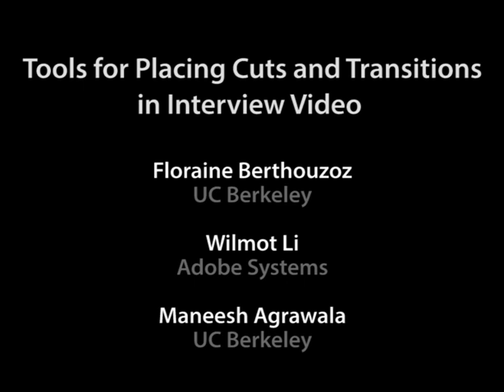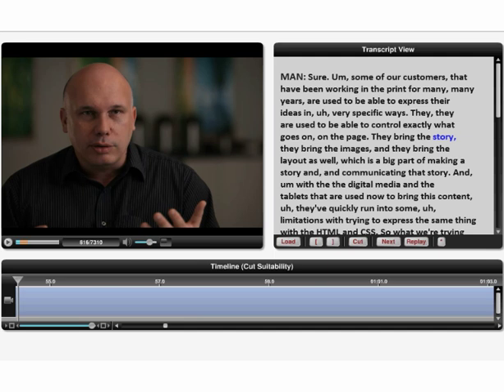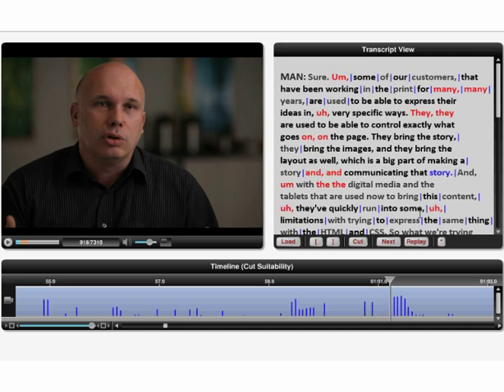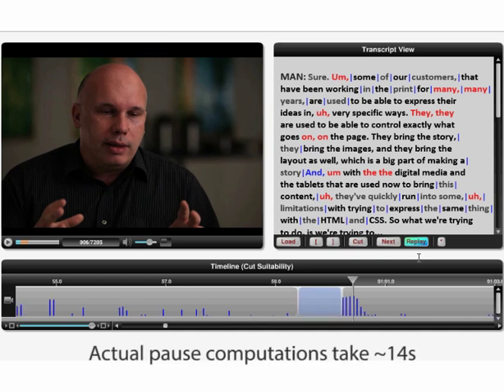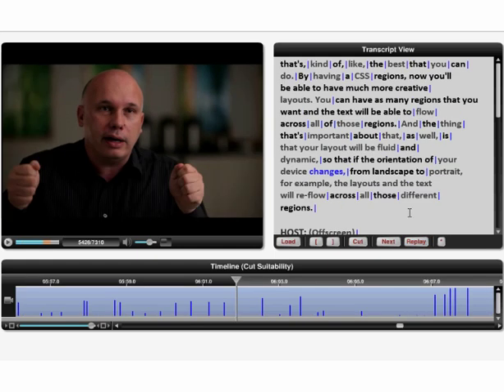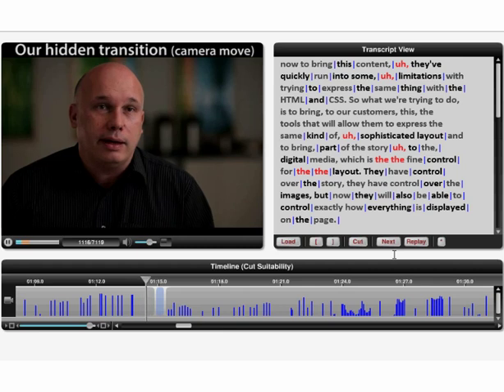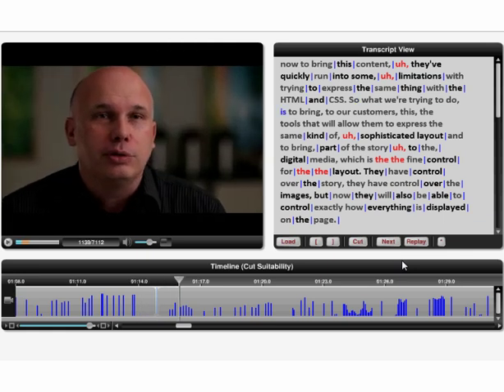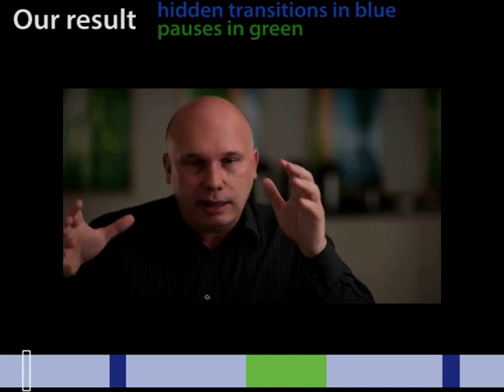Tools for Placing Cuts and Transitions in Interview Video, SIGGRAPH 2012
Floraine Berthouzoz, Wilmot Li, Maneesh Agrawala

We present a set of tools designed to help editors place cuts and create
transitions in interview video. To help place cuts, our interface
links a text transcript of the video to the corresponding locations
in the raw footage. It also visualizes the suitability of cut locations
by analyzing the audio/visual features of the raw footage to find
frames where the speaker is relatively quiet and still. With these
tools editors can directly highlight segments of text, check if the
endpoints are suitable cut locations and if so, simply delete the text
to make the edit. For each cut our system generates visible (e.g.
jump-cut, fade, etc.) and seamless, hidden transitions.We present a
hierarchical, graph-based algorithm for efficiently generating hidden
transitions that considers visual features specific to interview
footage. We also describe a new data-driven technique for setting
the timing of the hidden transition. Finally, our tools offer a one
click method for seamlessly removing 'ums' and repeated words
as well as inserting natural-looking pauses to emphasize semantic
content. We apply our tools to edit a variety of interviews and also
show how they can be used to quickly compose multiple takes of
an actor narrating a story.